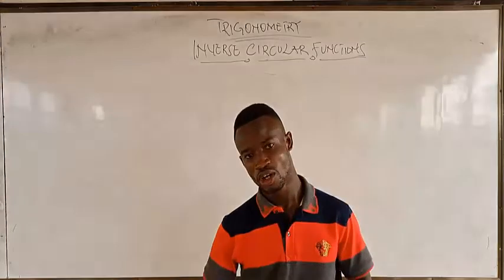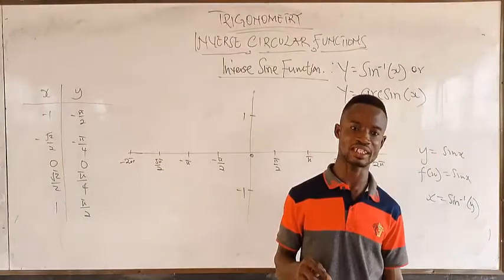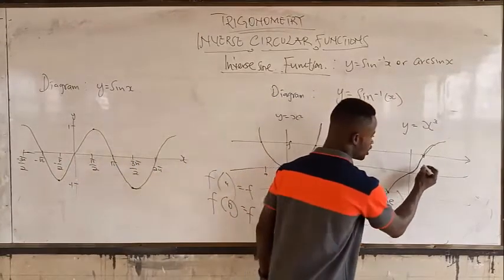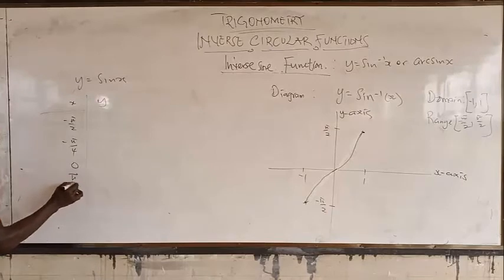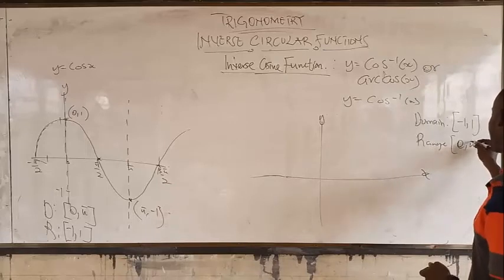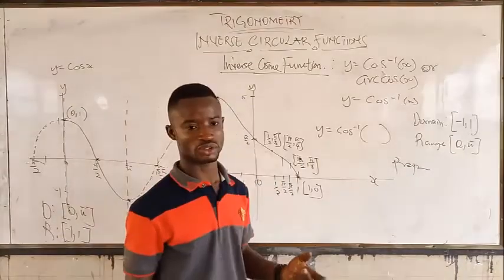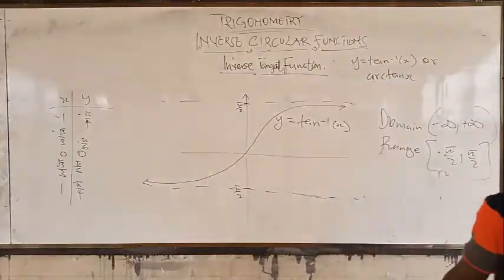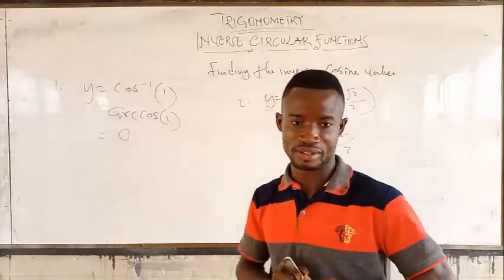#29 Inverse Circular Functions ( Trigonometry )